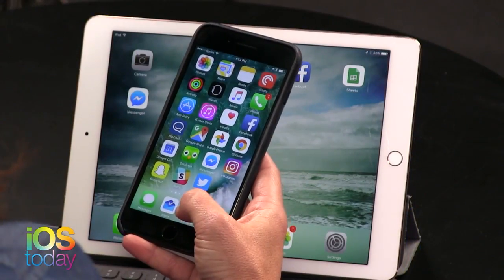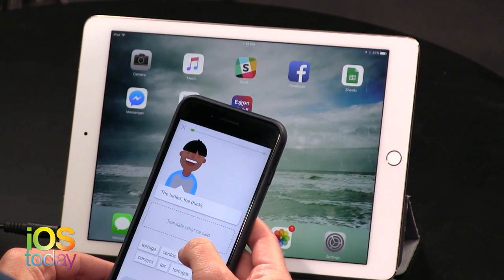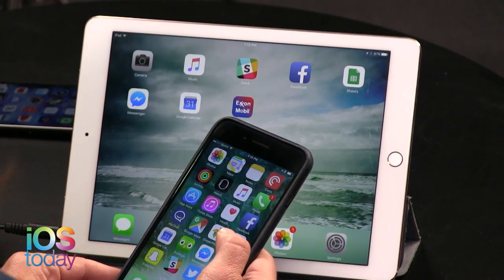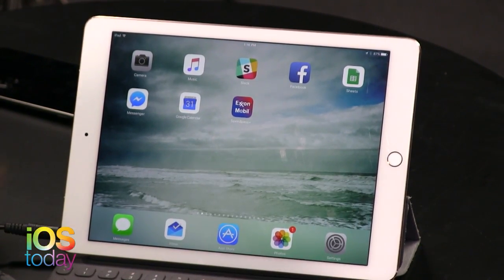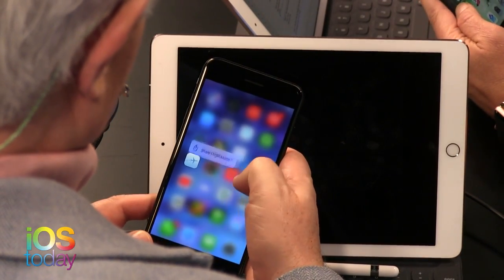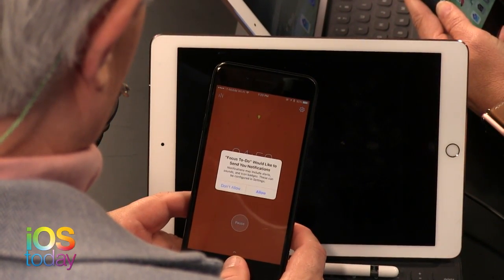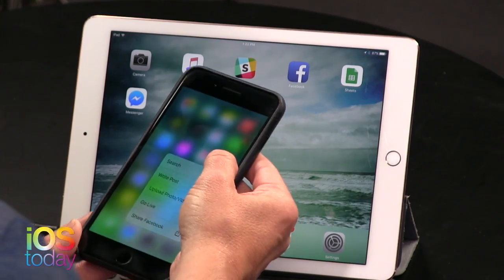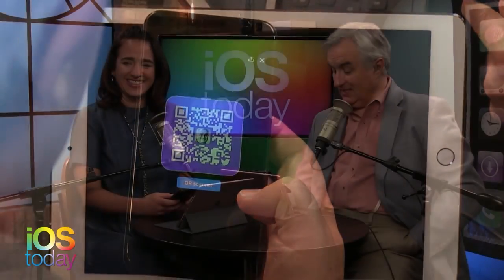iOS 3D Touch Tips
Leo Laporte and Megan Morrone offer 3D touch tips for your iPhone. See your workout history with the Activity app. Go live on Facebook. Practice your weak skills in Duolingo. Voice search with the Chrome app to get better answers than Siri will give you. See your next playlist in the PocketCasts app. Get all these tips by 3D touching your app.